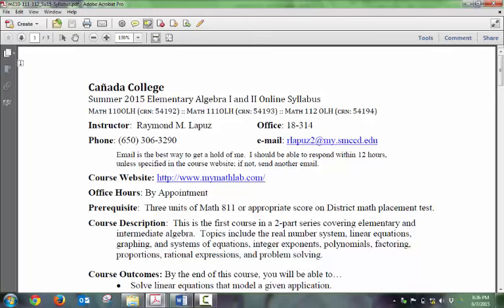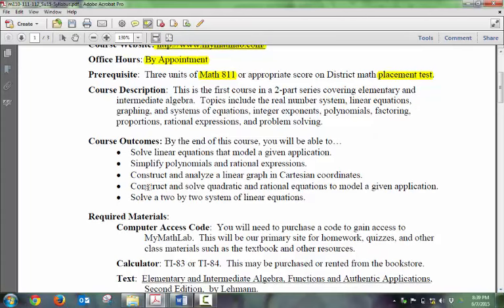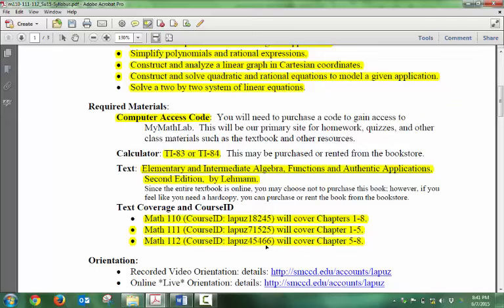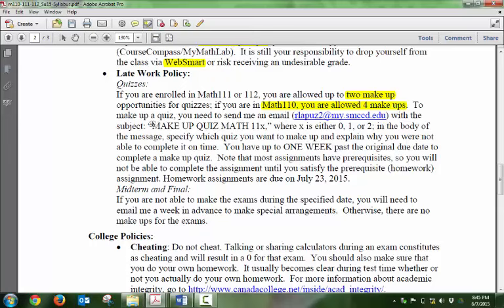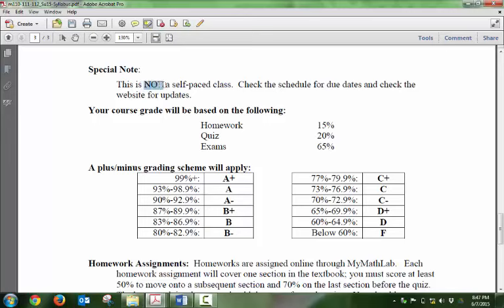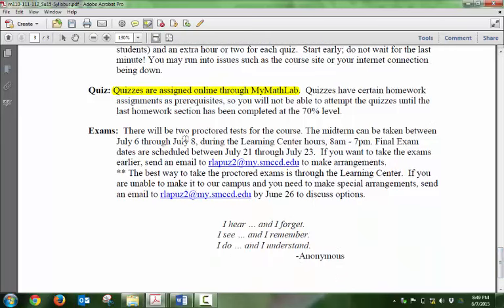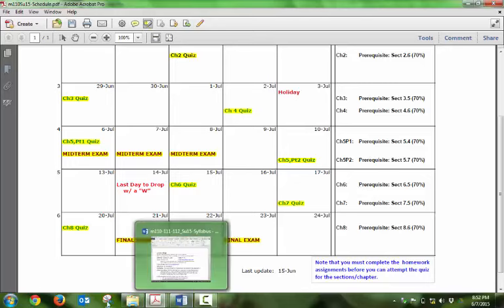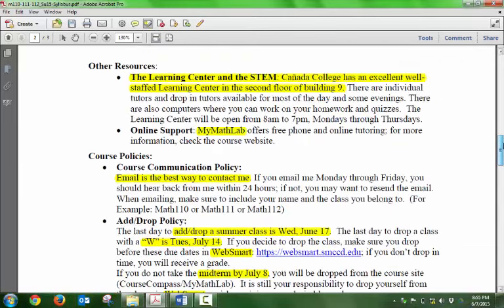m110 Orientation1 Syllabus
Math 110/111/112: Elementary Algebra Online
Cañada College Summer 2015
Orientation, Part 1: Syllabus
Ray Lapuz